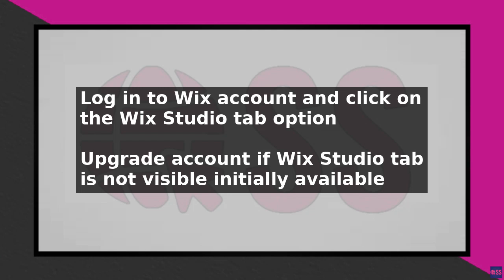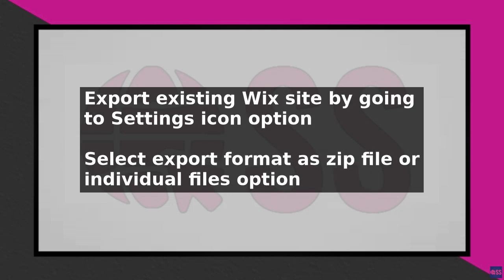How To Switch From Wix To Wix Studio (2025)